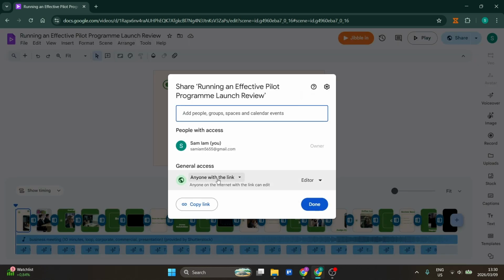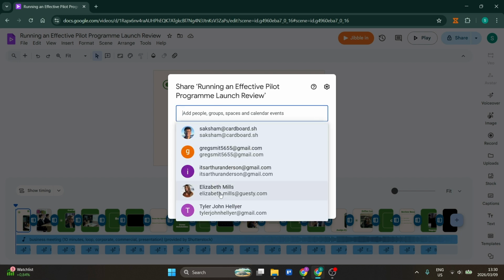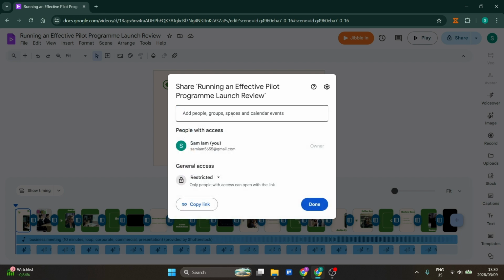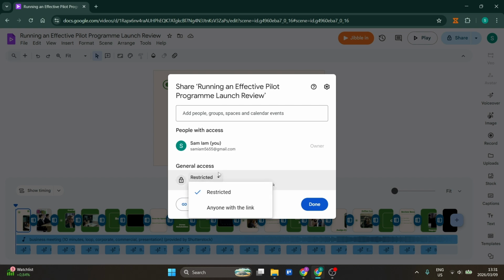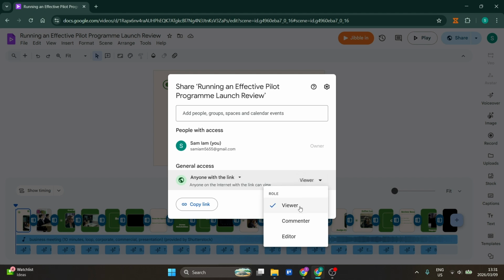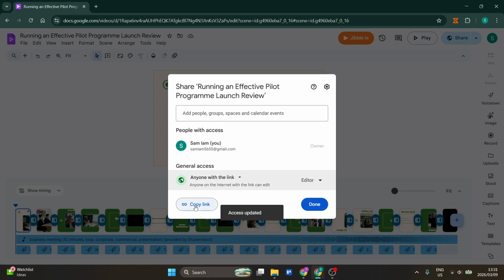How to Collaborate on Videos in Google Vids | Google Vids Tutorial 2026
In this video, "How to Collaborate on Videos in Google Vids | Google Vids Tutorial", I’ll show you how to work with others on the same video project in Google Vids. Collaboration is built into the platform, so you can share projects, invite teammates, add comments, and edit together more efficiently

What you’ll learn in this video:
✅ How to share a Google Vids project
✅ How to invite collaborators and manage access
✅ How to work as a team on one video project
✅ How to make collaboration smoother inside Google Vids

👥 Teams creating videos together
💼 Business users and managers
👩‍🏫 Educators and training teams
🚀 Anyone who wants to collaborate on videos in Google Vids